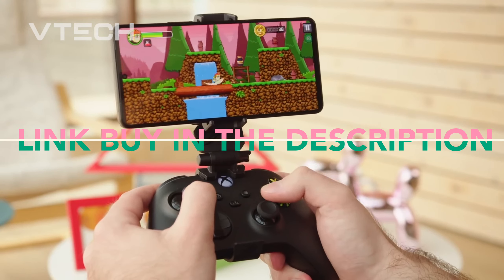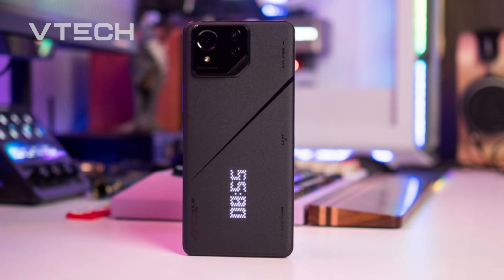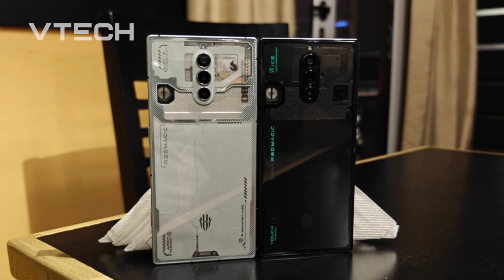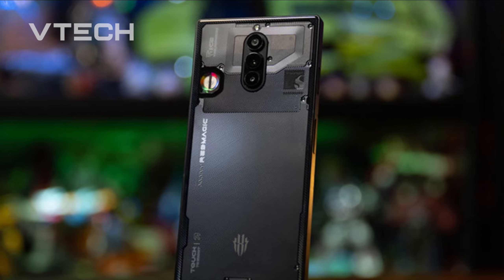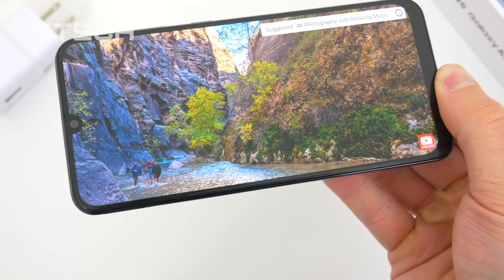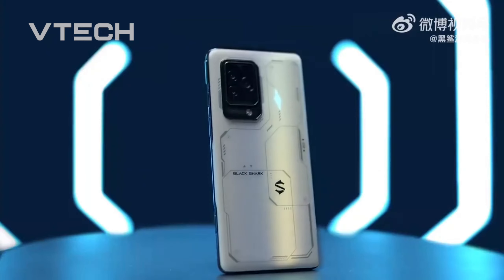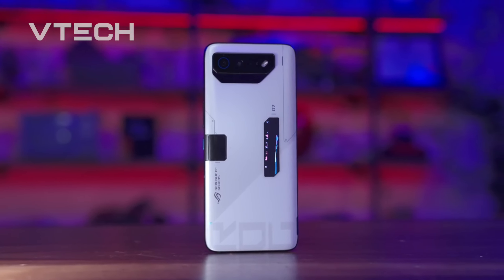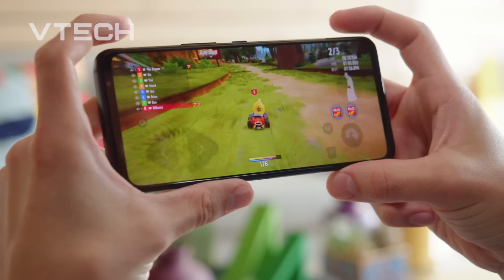Best Gaming Phones 2024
1: Asus ROG Phone 8 Pro
2: RedMagic 8S Pro
3: Samsung Galaxy A50
4: Black Shark 5 Pro
5: Asus ROG Phone 7 Ultimate